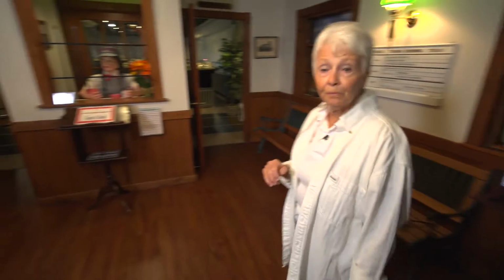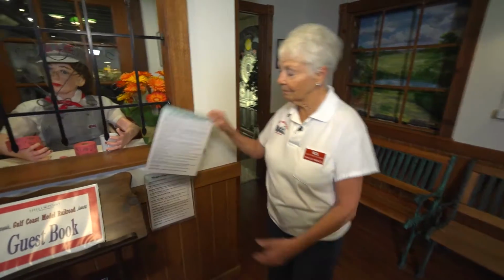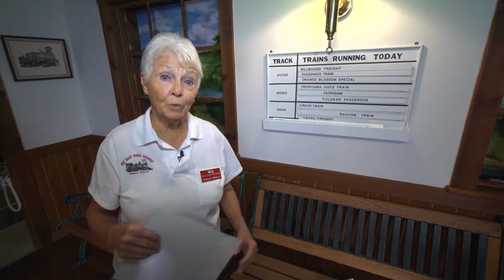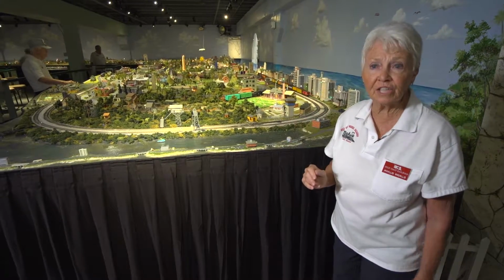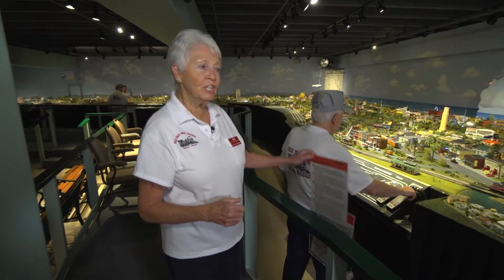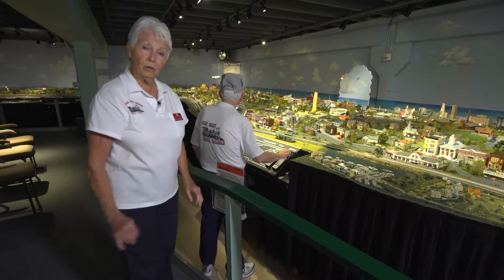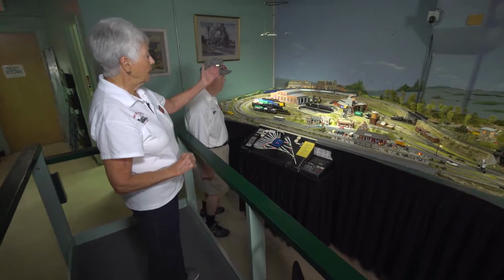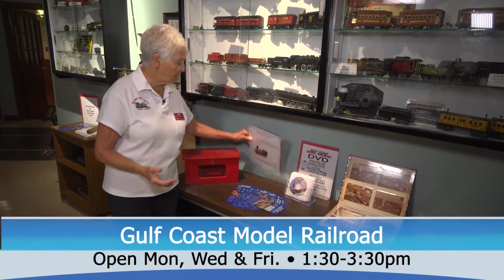1 15 19 Model Railroad Tour